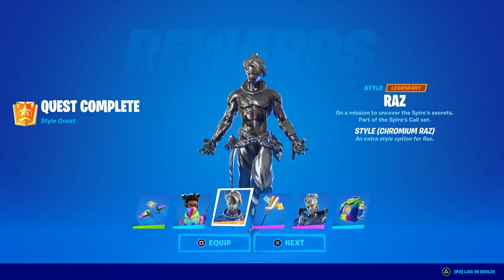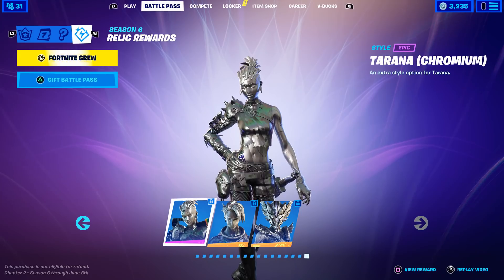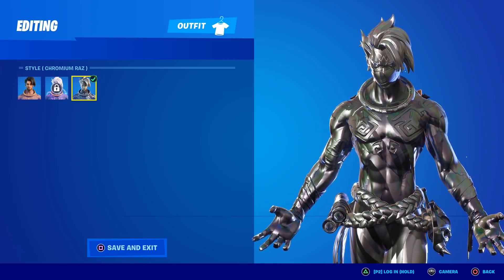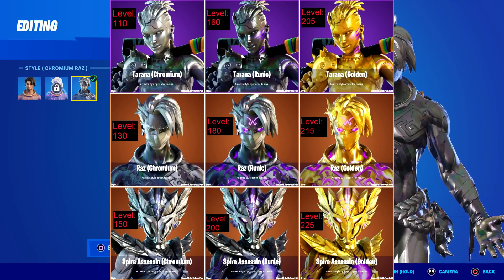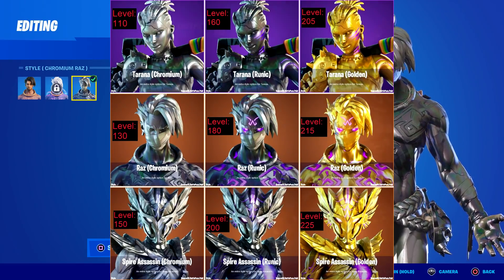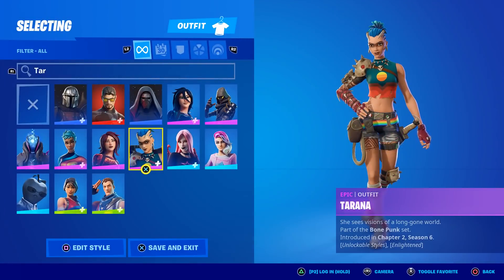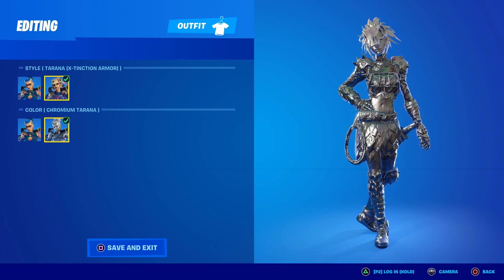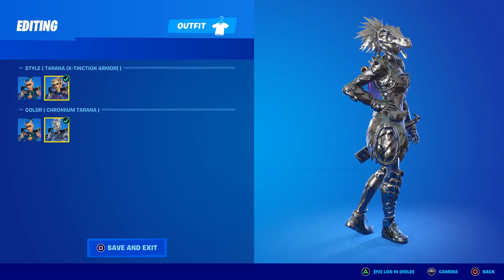NEW RELIC REWARDS SECRET BATTLE PASS STYLES! (What Levels Do You Unlock The Secret Styles?)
There are new "Relic Rewards" for 3 of the battle pass skins.  These include Chromium, Runic and Golden.